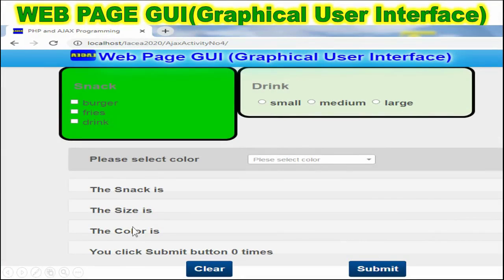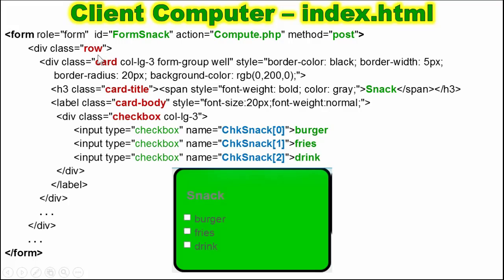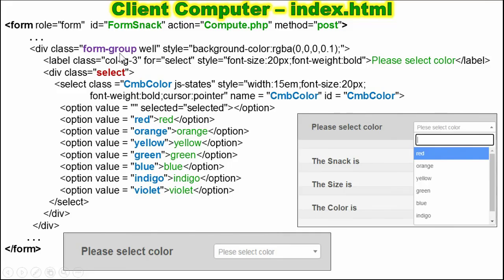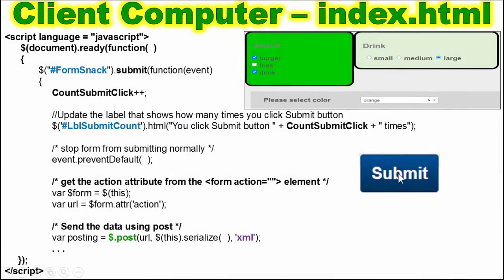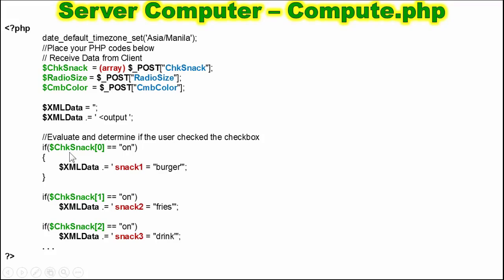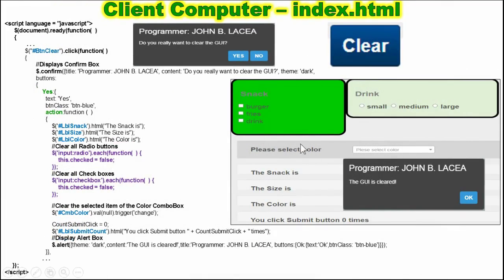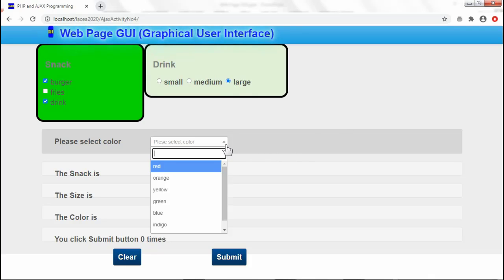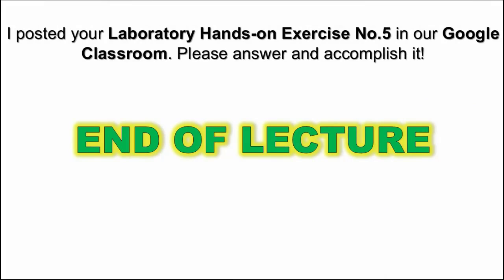Web Page GUI